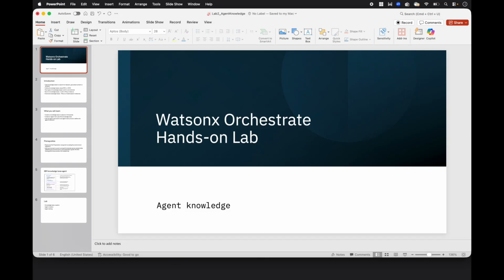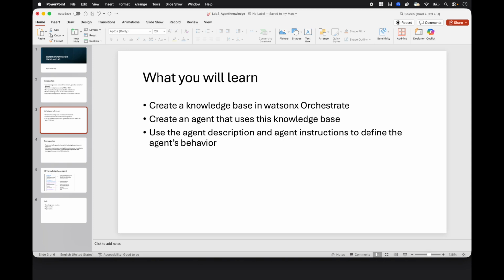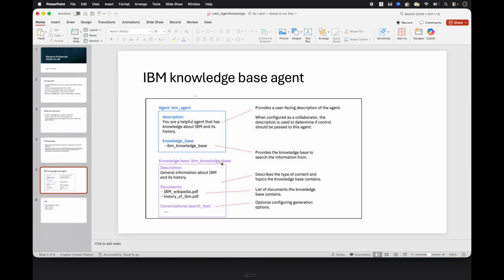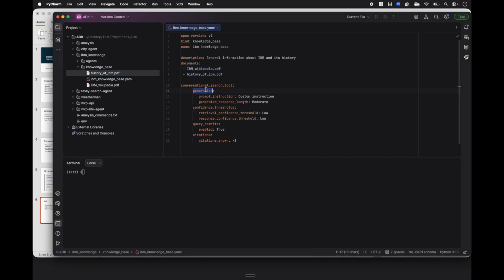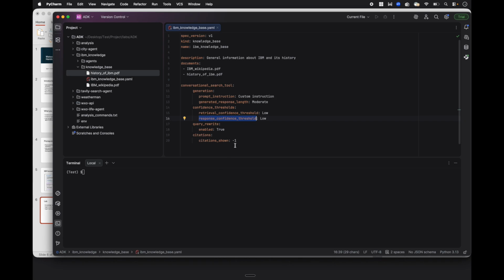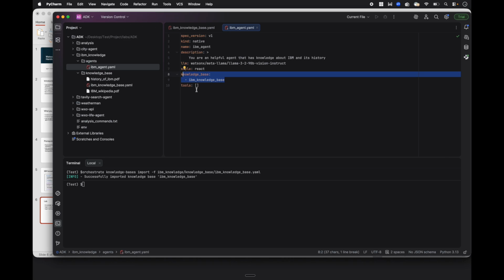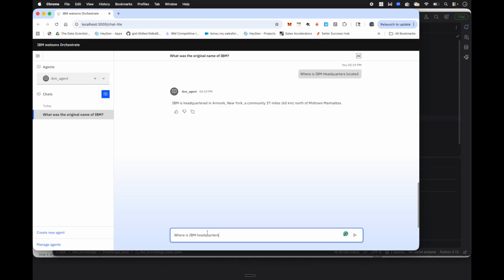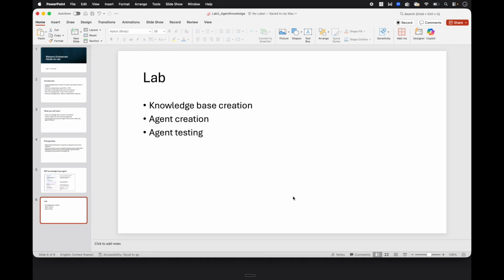Watsonx Orchestrate Hands-on Lab: Agent knowledge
Introduction
- Use knowledge bases to search for relevant, grounded content or answers
- Define knowledge bases using YAML or JSON
- Two types of knowledge bases: built-in and external
- Built-in knowledge bases - built-in Milvus instance
- External knowledge bases - Milvus or Elasticsearch instances

- Create a knowledge base in watsonx Orchestrate
- Create an agent that uses this knowledge base
- Use the agent description and agent instructions to define the agent’s behavior